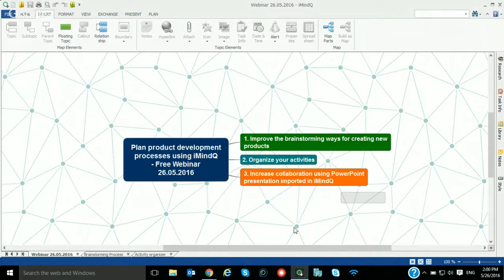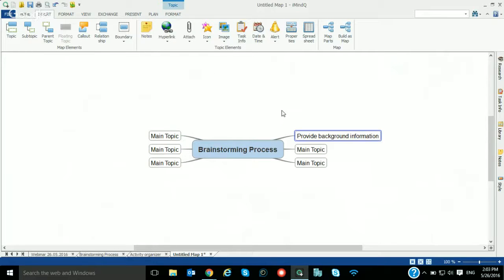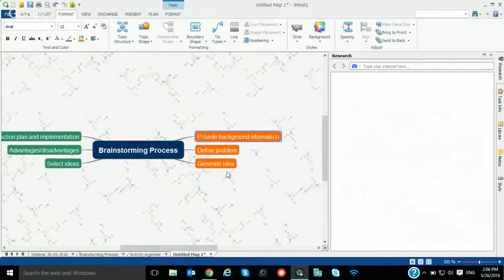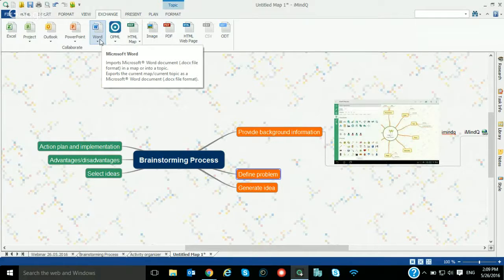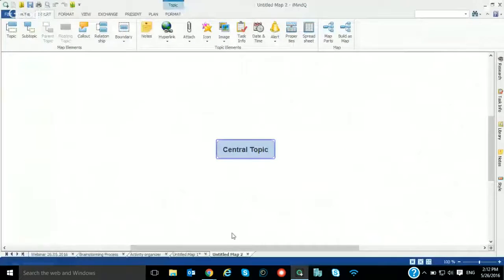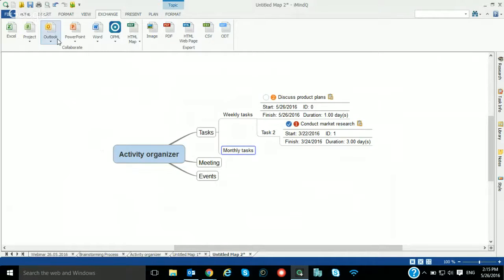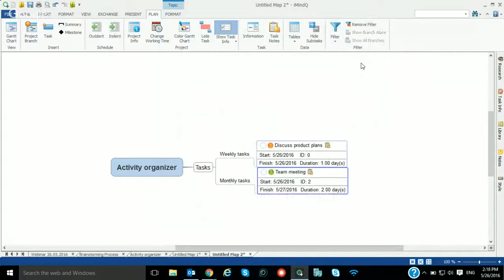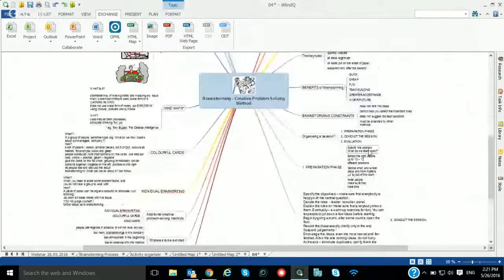Plan product development processes using iMindQ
In this webinar, you will be able to learn more on how to plan your product development processes by creating schematics and mind maps in iMindQ. Some of the topics discussed are:

- Improve the brainstorming ways for creating new products
- Organize your activities
- Increase collaboration using PowerPoint presentation imported in iMindQ